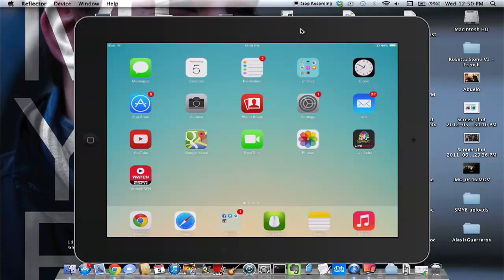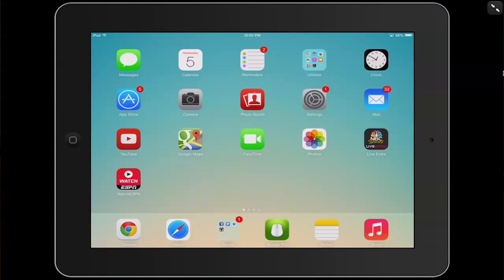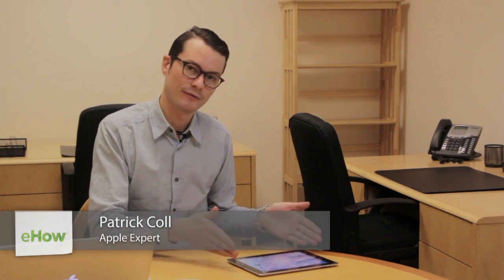How to Hook Up an iPad to a Computer : iPad Questions & Answers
Hooking up an iPad to a computer is something that you do using the included cable. Hook up an iPad to a computer with help from an expert in the world of Apple products in this free video clip.

Series Description: Apple's iPad is still the most popular tablet device in existence, even years after it was originally released. Find out all of the answers to your important Apple iPad questions with help from an expert in the world of Apple products in this free video series.